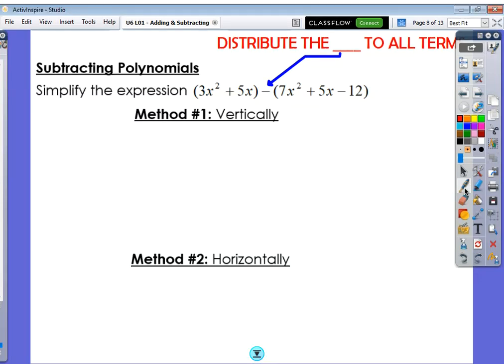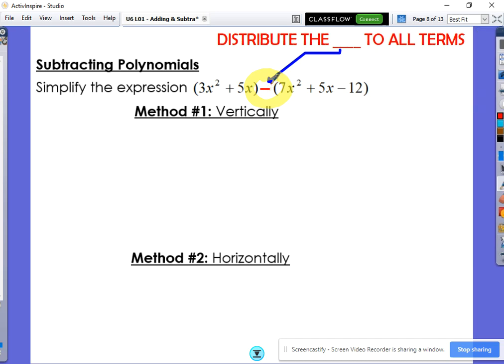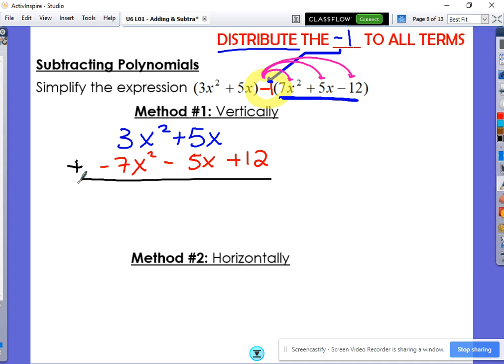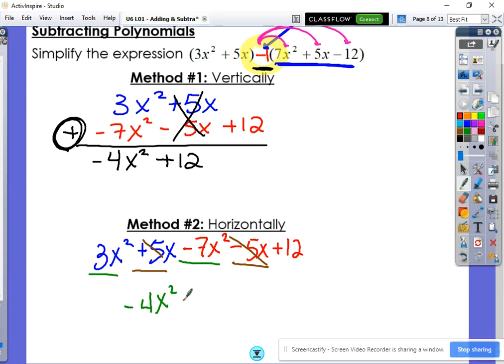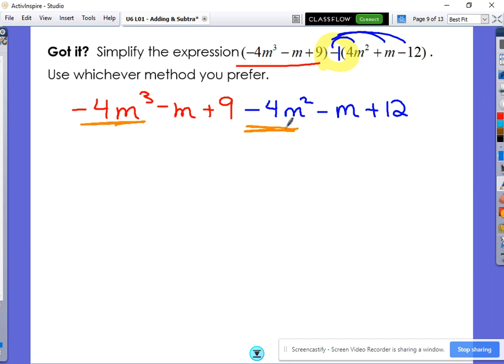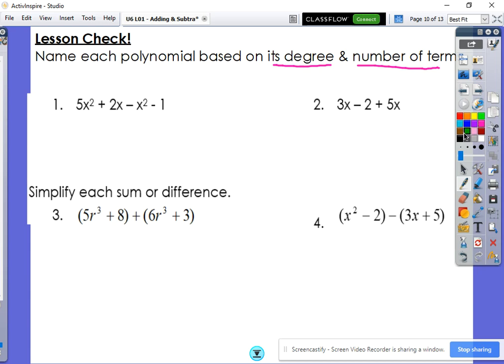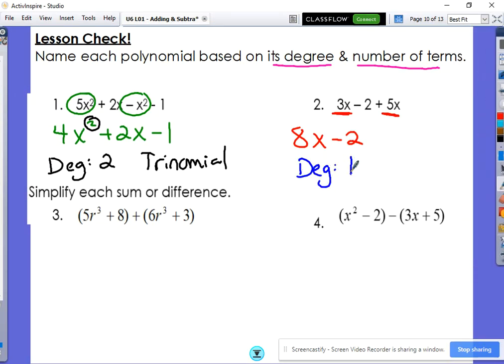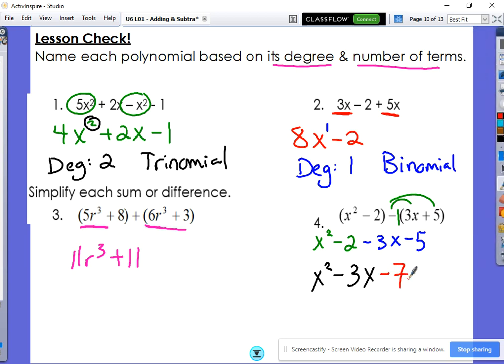Unit 6 Day 1 - Subtraction